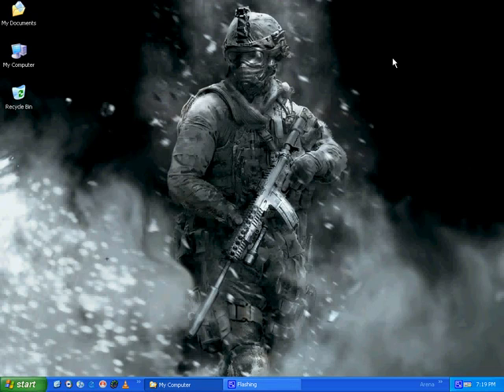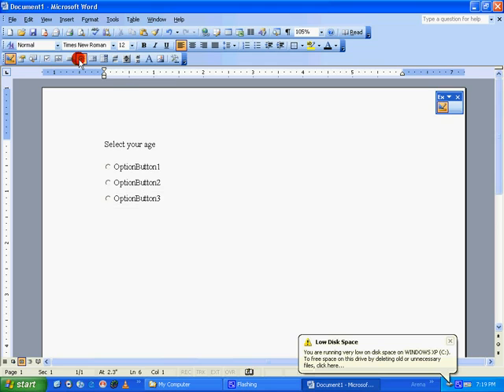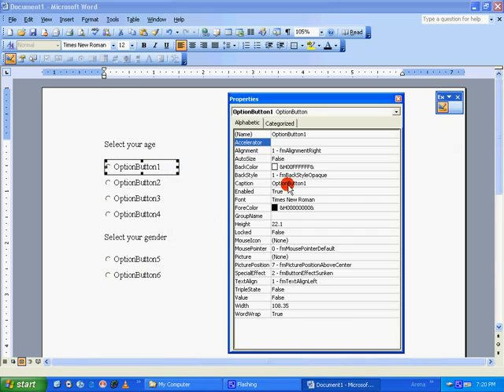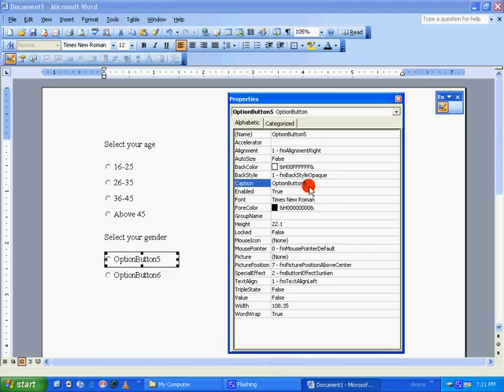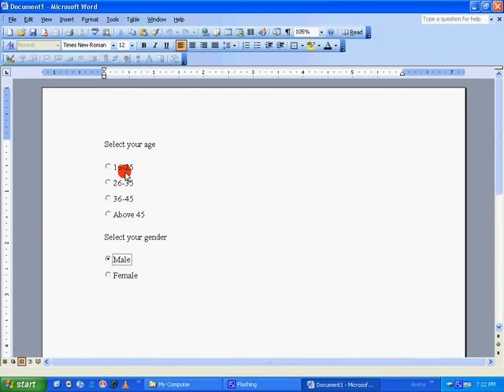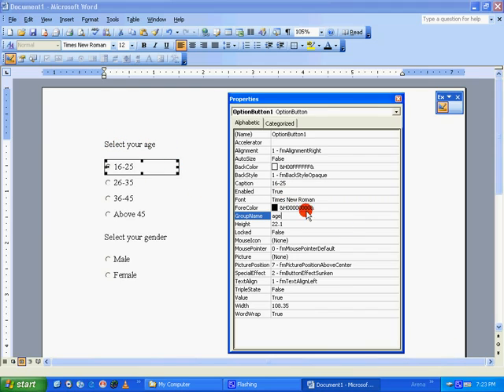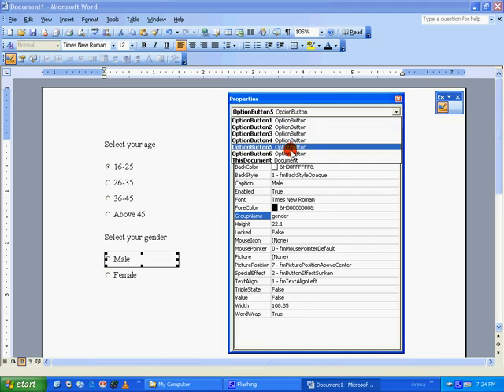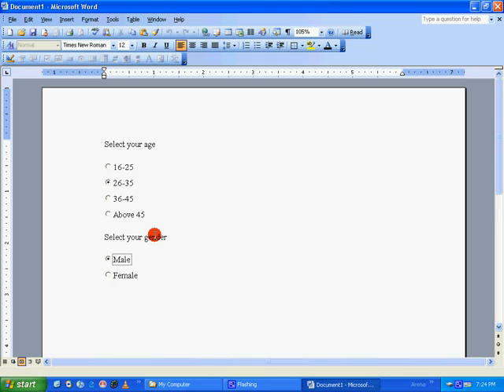MS Word Tutorial - How to add radio buttons HD